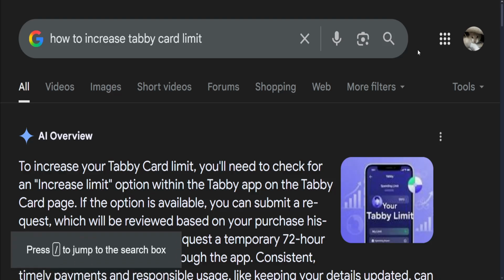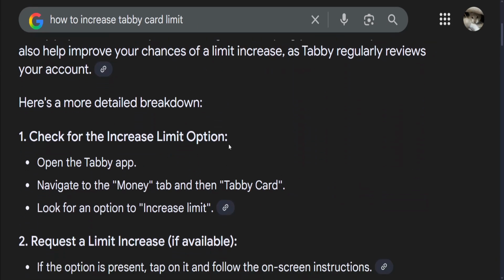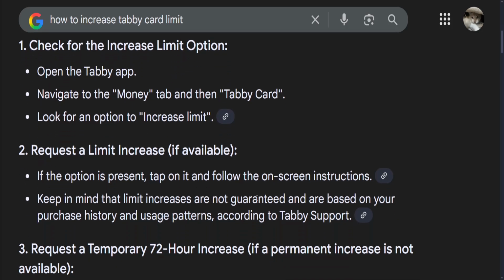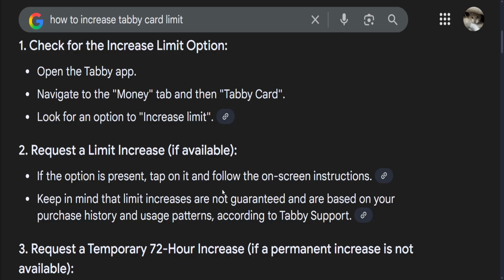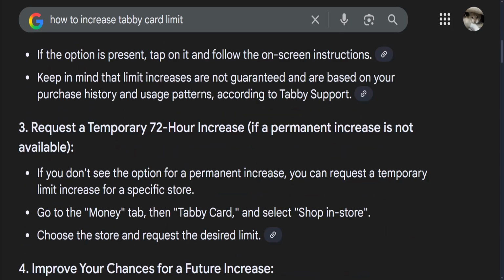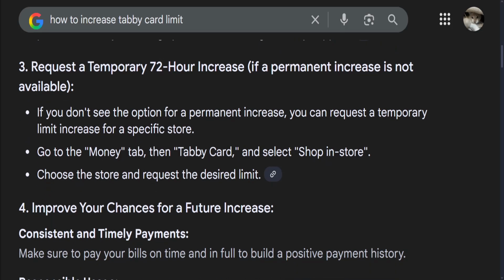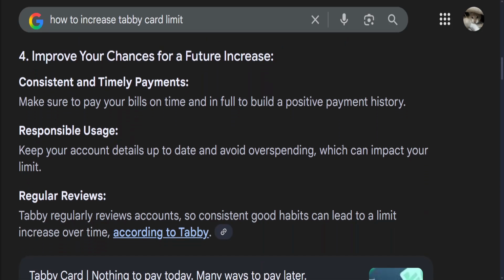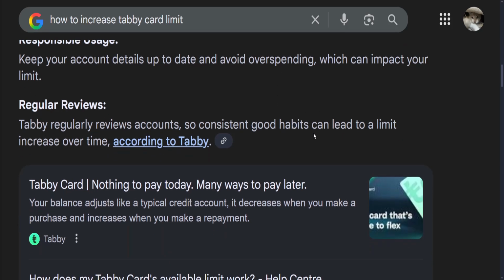How To Increase Tabby Card Limit (Step By Step)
📱 In this video, I’ll walk you through How To Increase Tabby Card Limit step by step.

Timestamps
0:00 Intro
0:07 Tutorial